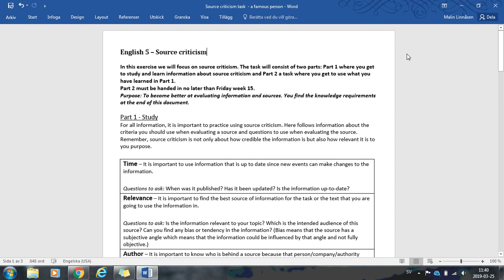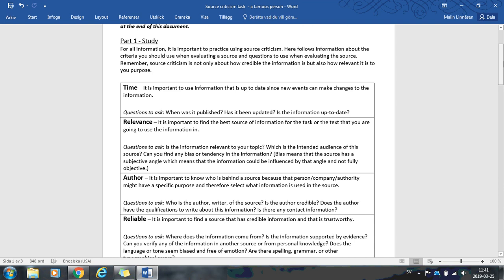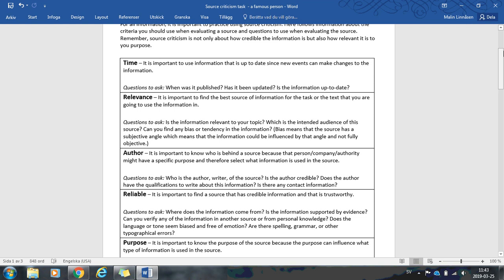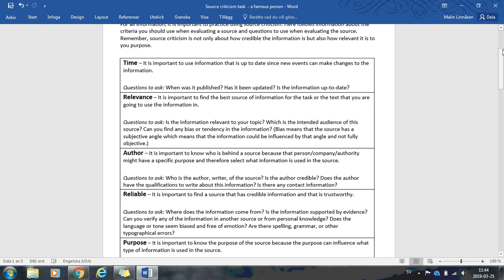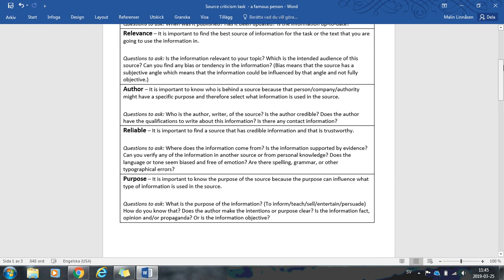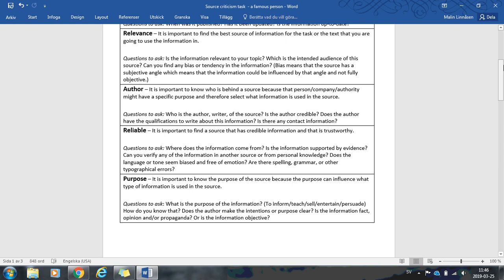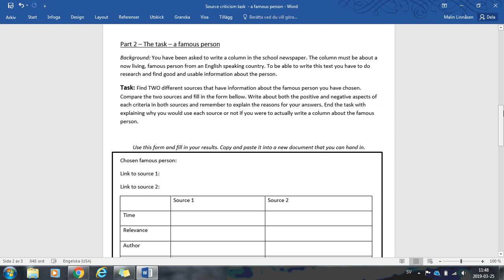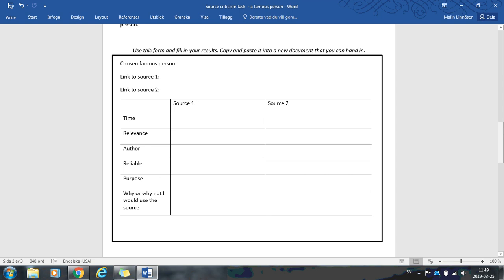Spoken instructions to Source criticism task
Instructions to my stuents in English 5.